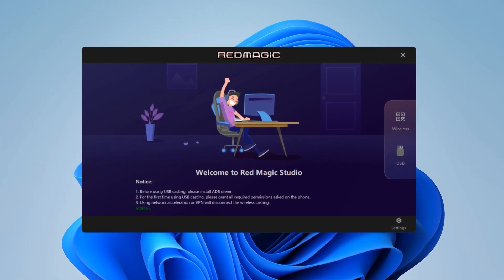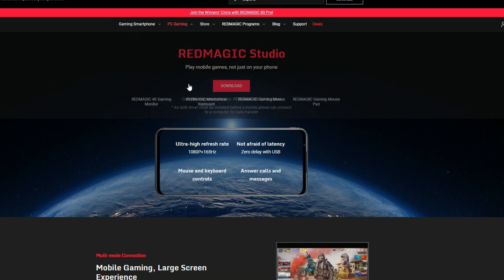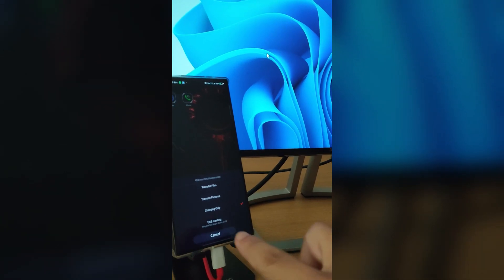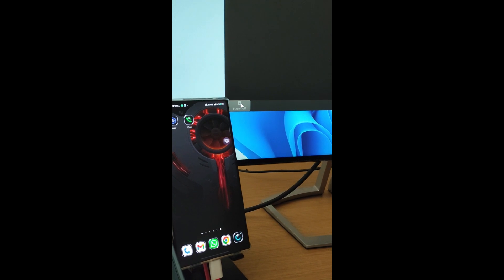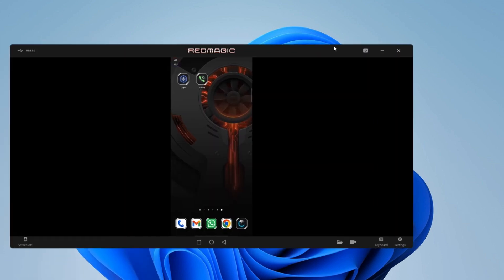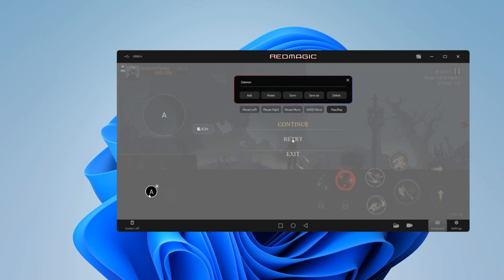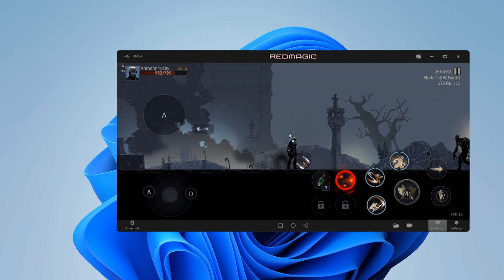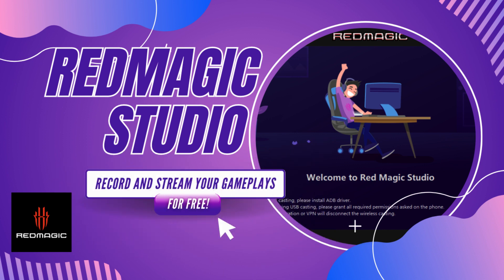Dive into RedMagic Studio | Play Red Magic Games on Your PC | Game Space for Mobile Streaming!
RedMagic Studio can be downloaded for windows computers from redmagic.gg. It will allo us to cast and interact with our Red Magic device directly from our computer.

This tool can be useful for mobile gamer streamers .

And while we're at it, please share this channel with your friends; you'll greatly help spread the passion for gaming phones! See you soon :)